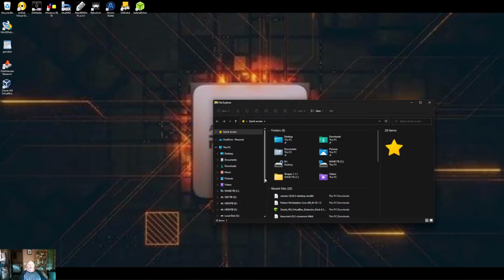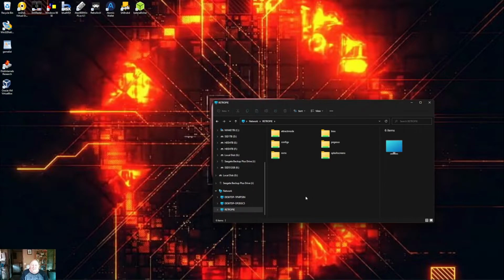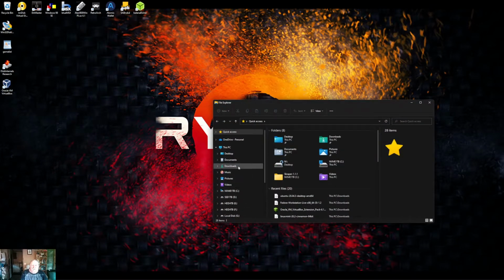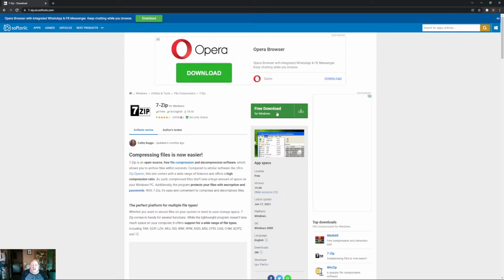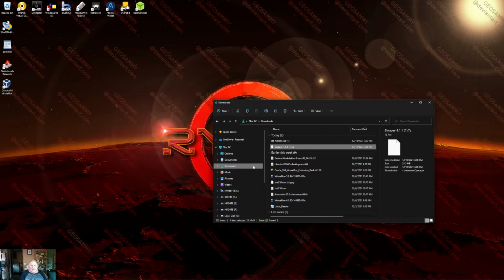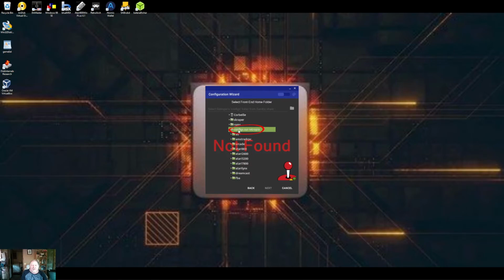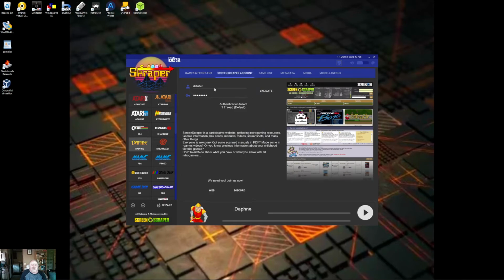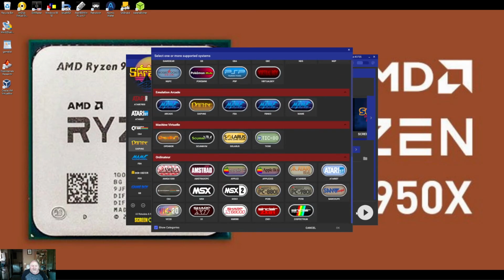How to setup Retropie Network and Scrape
How to get Retropie to show up on the network and start scraping games!